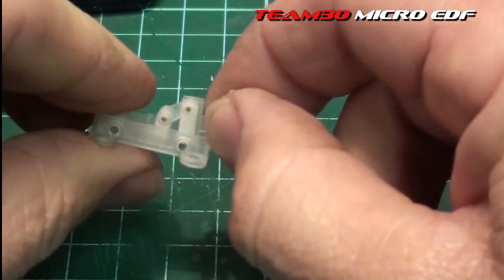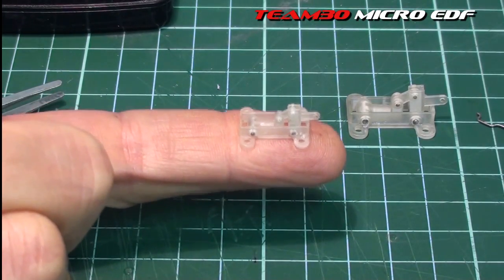Shapeways 3D printed Micro Retract Demo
Here's the result of the first round of printed Micro Retracts I am working on. Results were great for a first print! :-))
The material is 'frosted ultra detail'.